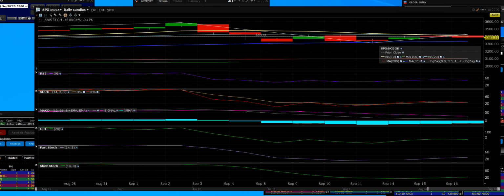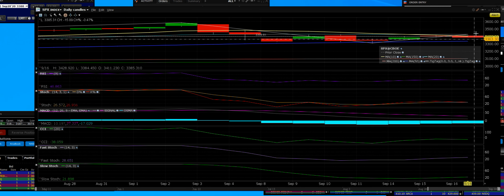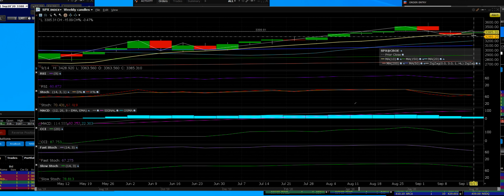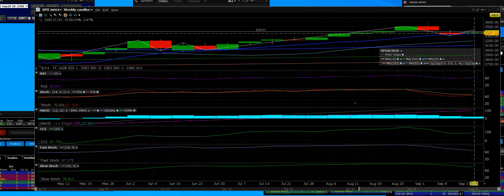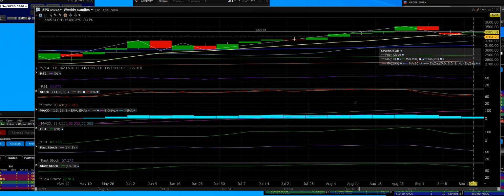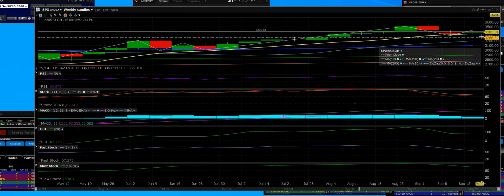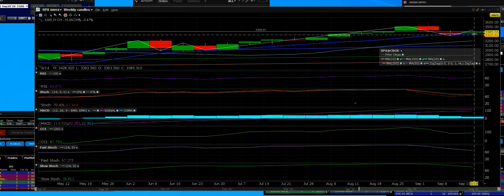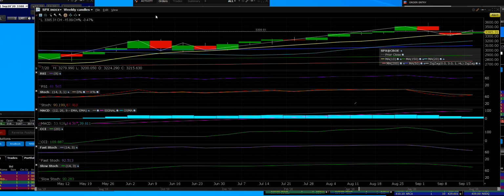9-16-2020 SP 500 BREAKS 10 DAY MOVING AVERAGE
SP 500 broke the 10 days moving average today FOMC Speech sent the index lower along with stocks the SP is sitting on crucial support levels right now 10-week moving average support breaks we go lower beware again

payday in options trading get paid don’t wait start watch us live let us guide you into profits

get into the alerts via live trading room get the moves or miss out